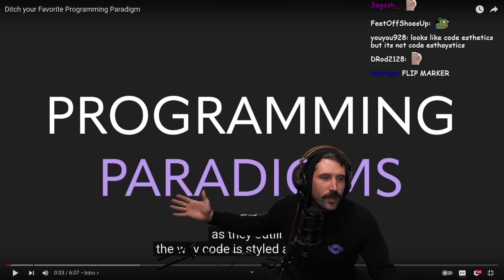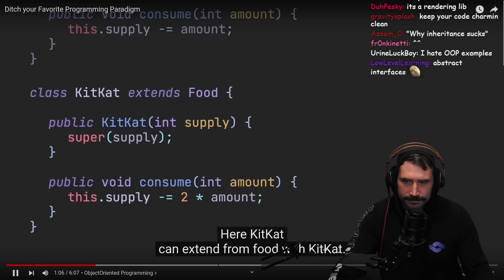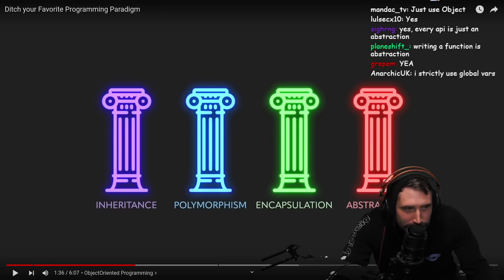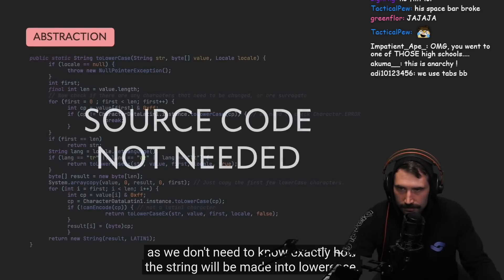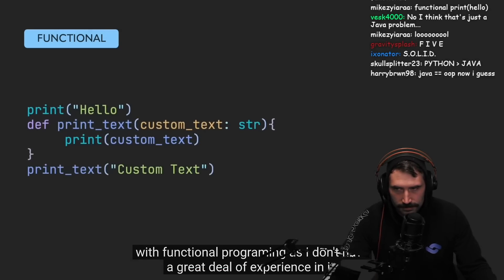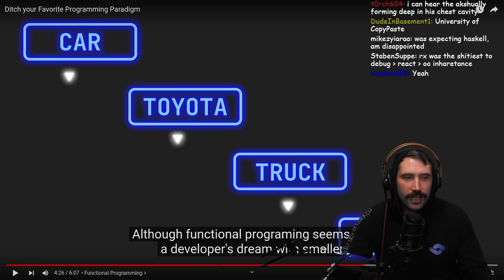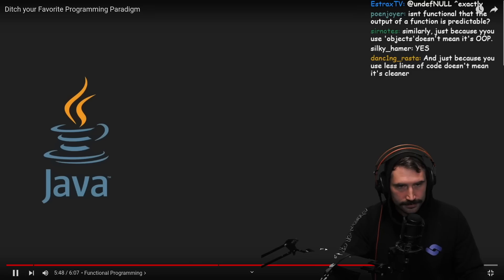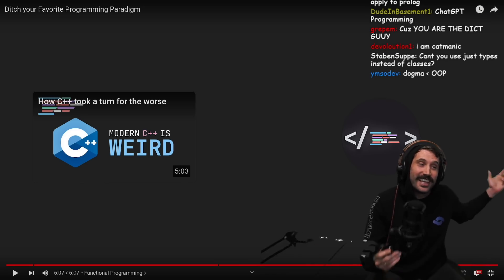Ditch Your Favorite Programming Paradigm | Prime Reacts